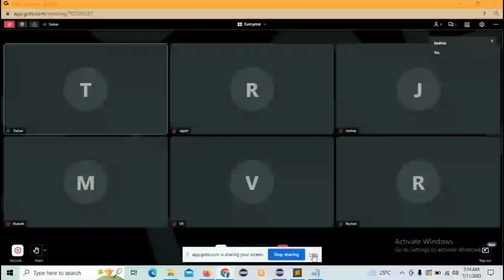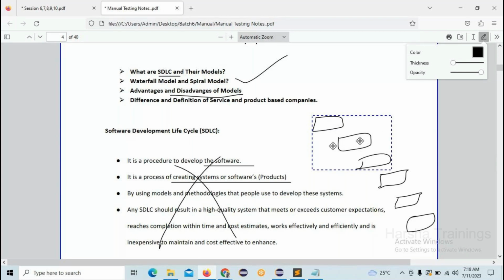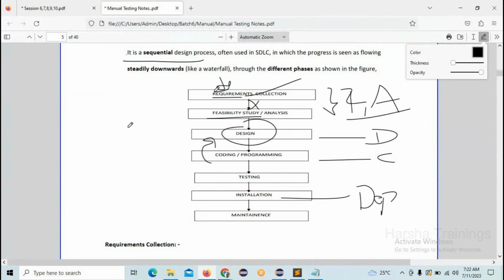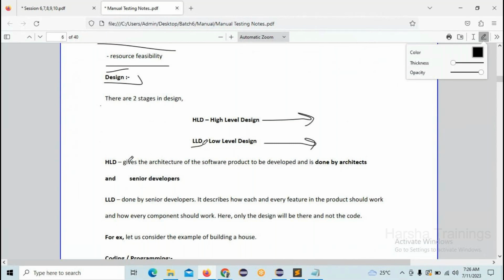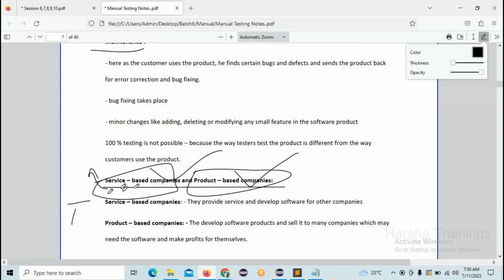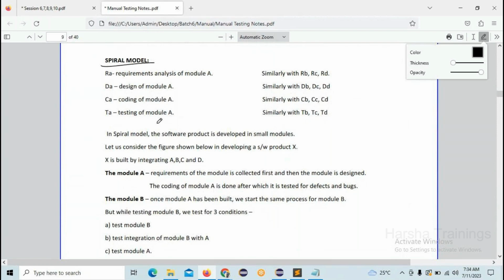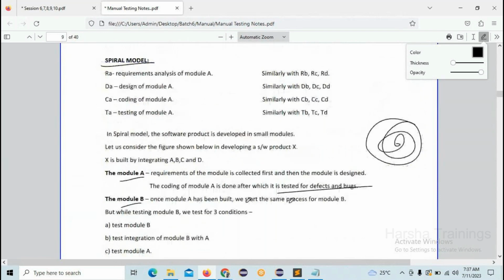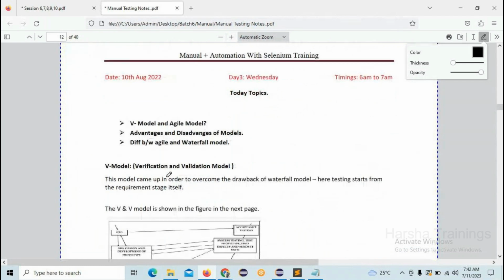Manual Testing Class 01 | What are SDLC & Their Models | Testing Tutorial | Harsha Trainings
Hello All! In this video, we have discussed about Manual Testing Class 01 | What are SDLC & Their Models | Testing Tutorial | Harsha Trainings

Regards,
Harsha Trainings,
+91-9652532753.